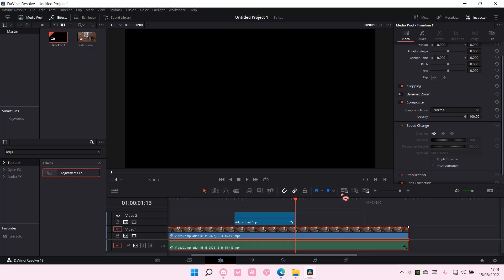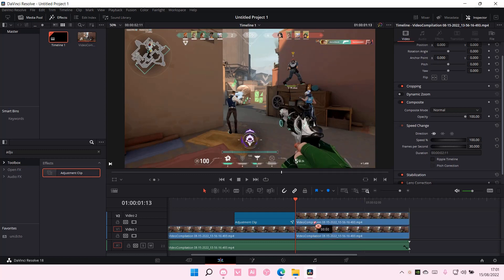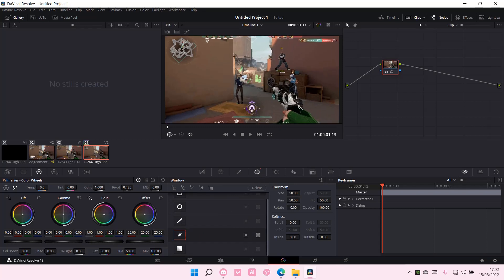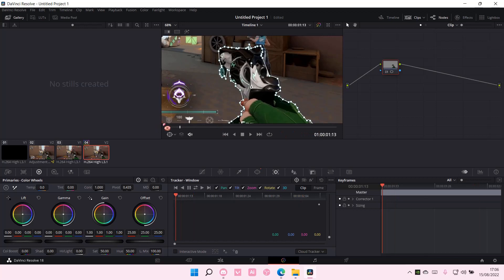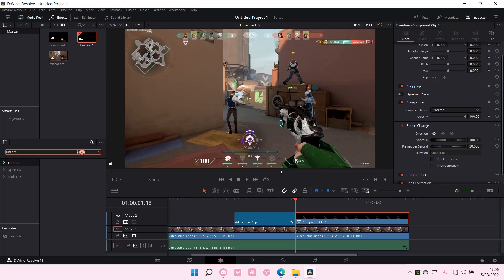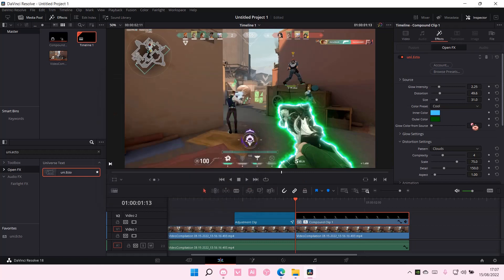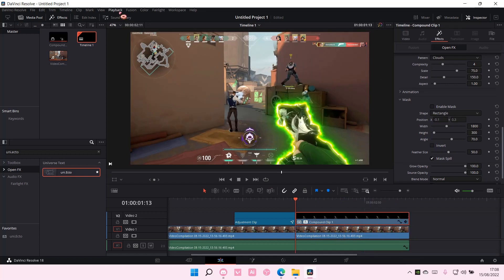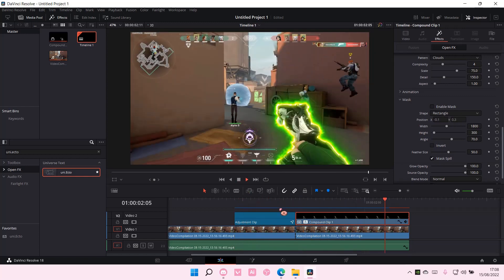How To Make Glow Effect For Your Valorant Edit In DaVinci Resolve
Want to make glow effect for you Valorant edit in DaVinci Resolve? Here's how you can do that.